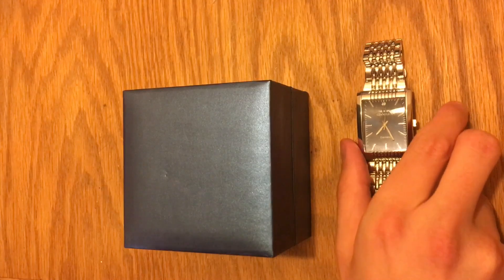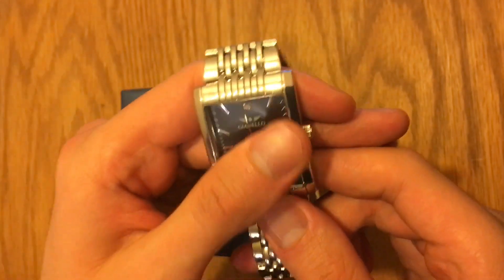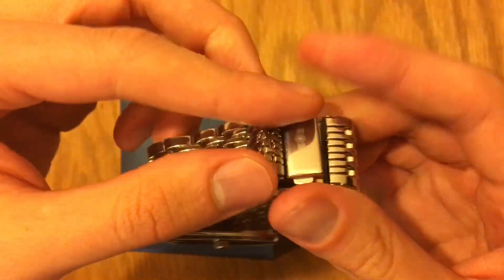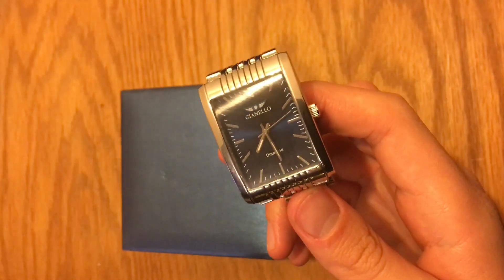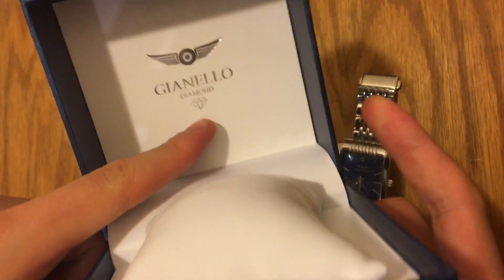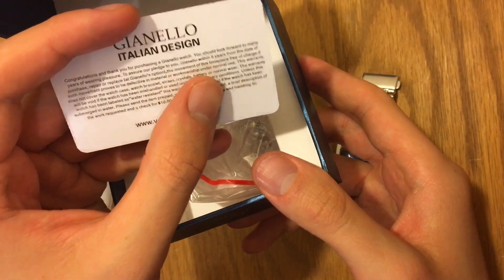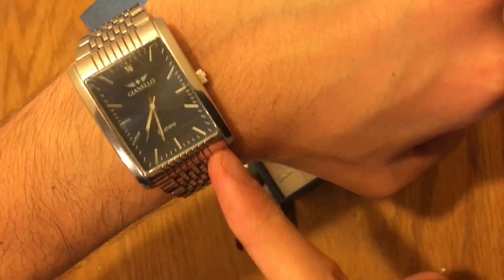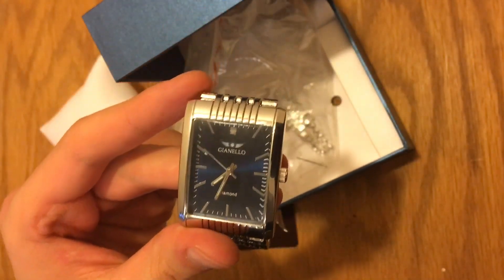Giveaway Contest! Gianello Diamond Watch with Italian Design! Top Affordable Watches Under $100!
Episode 10: Gianello GNL7760SS Watch Review

This episode I review a watch sent in to me by Gianello Watches from New York!